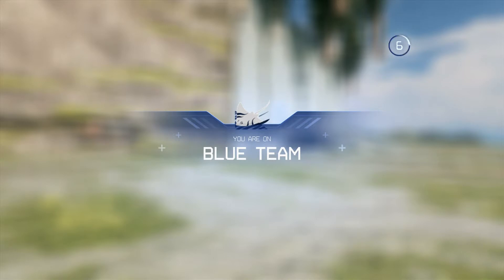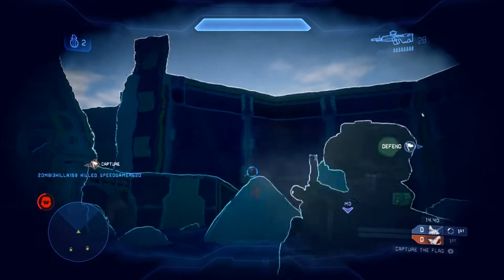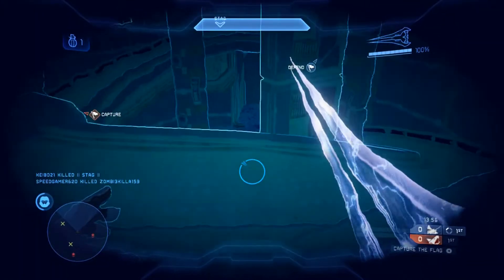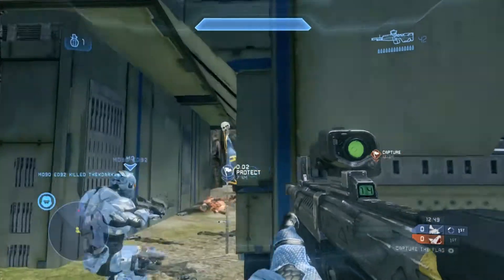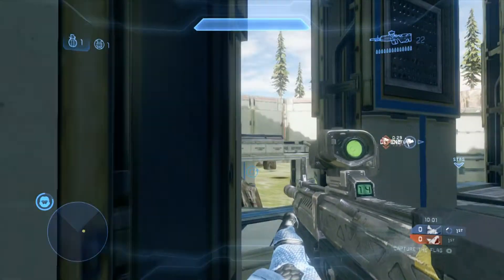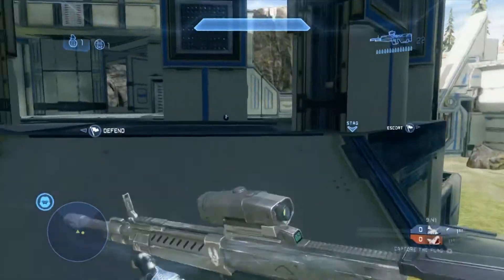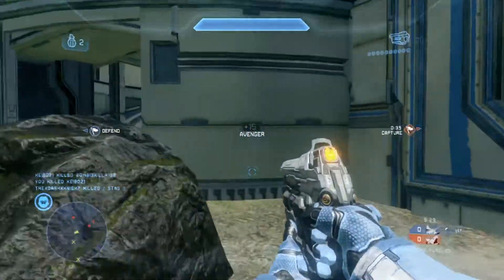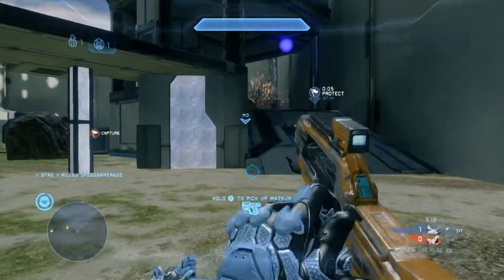Halo 4| Rated Reviews #6: Tesseradical17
Trying to bring back this series. Submit your gameplay in the comments down below with gamertag and name of film in fileshare, and details i.e.(loadouts, thoughts, gametype, map, etc.)
Copyright Info:
This video was created under Microsoft's "Game Content Usage Rules" using assets from Halo 4. It is not endorsed by Microsoft and does not reflect the views or opinions of Microsoft or anyone officially involved in producing or managing Halo 4. As such, it does not contribute to the official narrative of the fictional universe, if applicable.